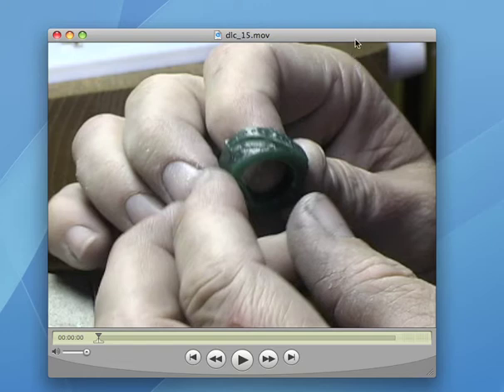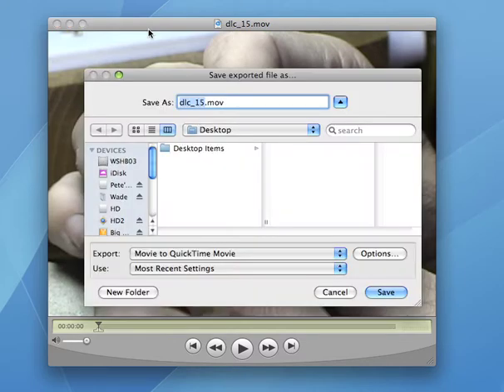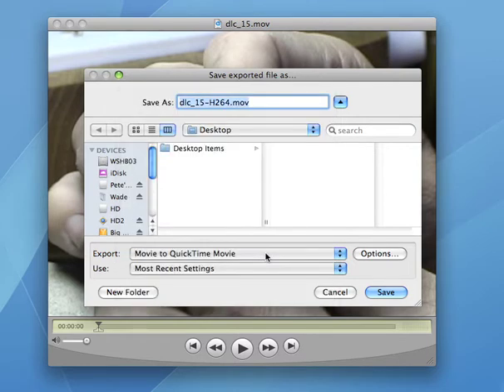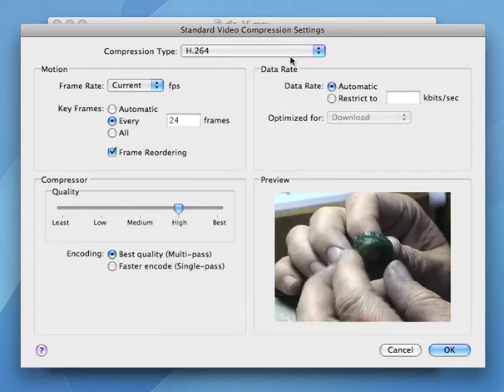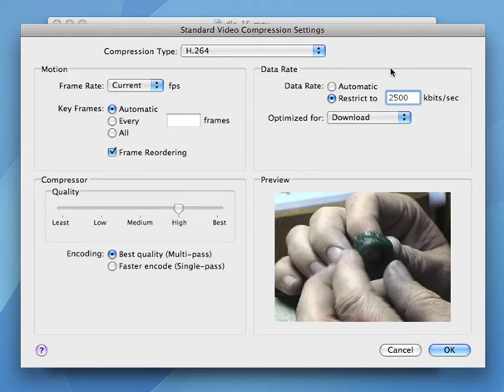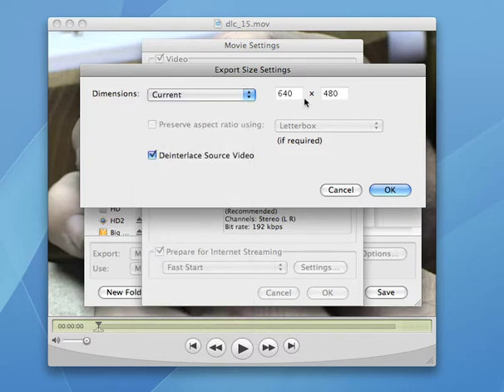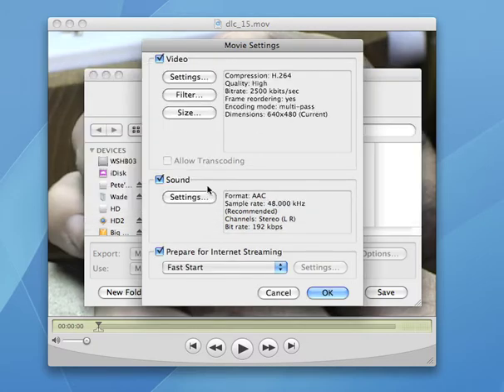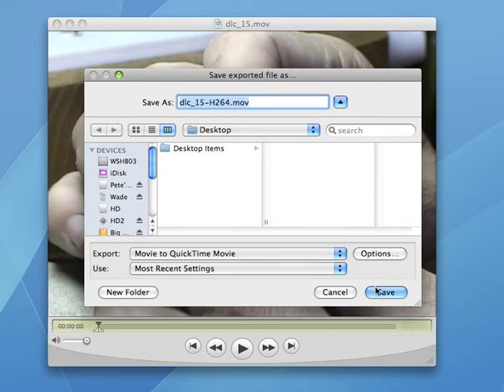How to prepare your video for Web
With the ample amount of free services like YouTube, Vimeo and Viddler to showcase videos and movies, I've been asked several times to help explain how to prepare one's video for upload.  They all have size limitations, but as we all know, video can be extremely large in filesize.

Hopefully this "how to" tutorial will give you the right steps using in getting your video ready for upload.